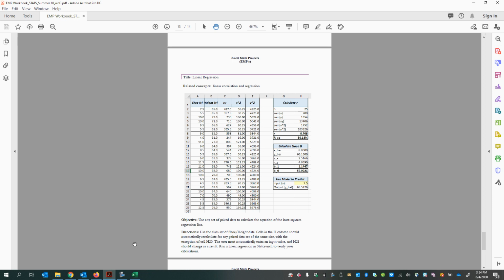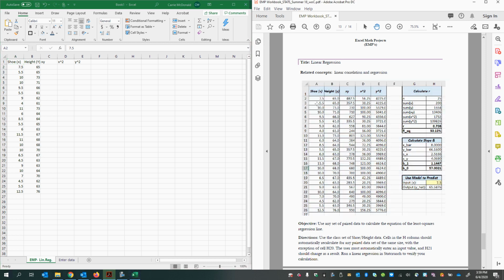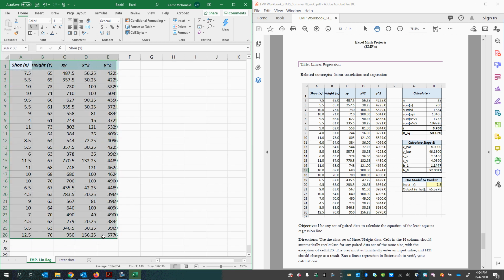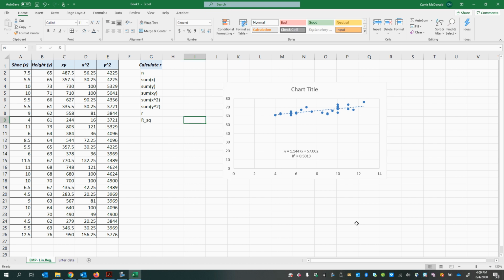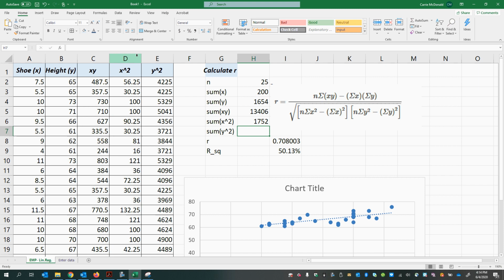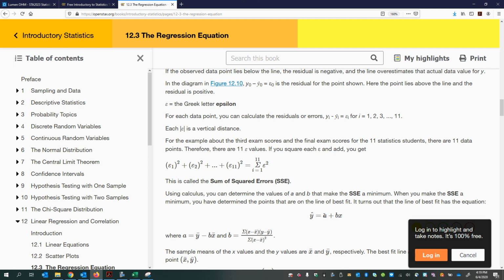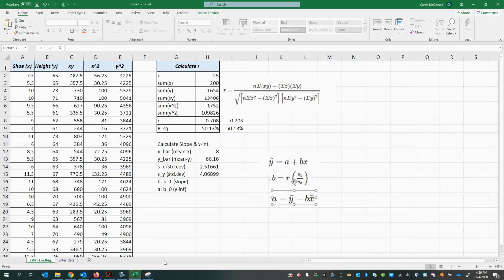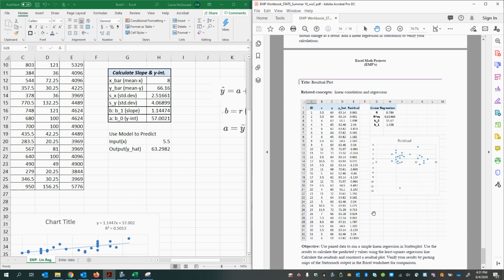Excel Mini Project - Linear Correlation and Regression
In this video, I will weave in basic Excel operative skills as I demonstrate how to create a spreadsheet that is set up to automatically calculate statistics related to linear correlation and regression using the traditional formulas.